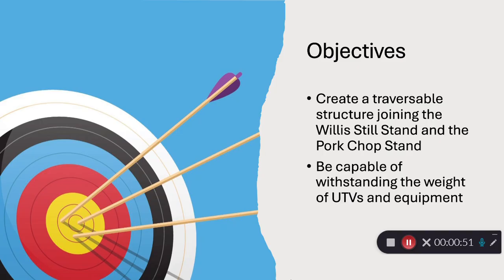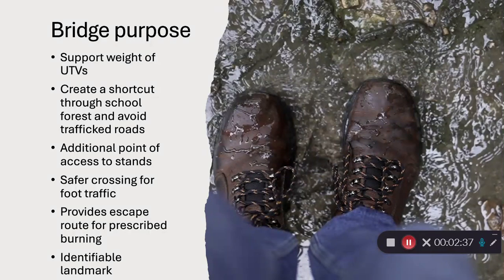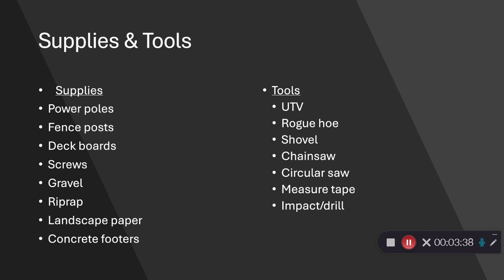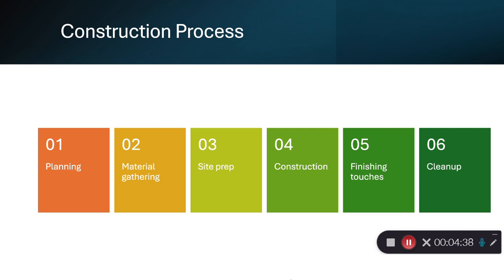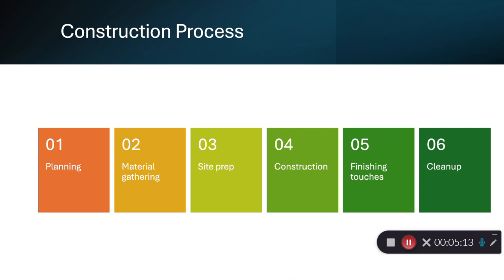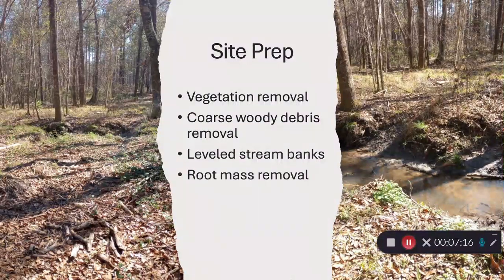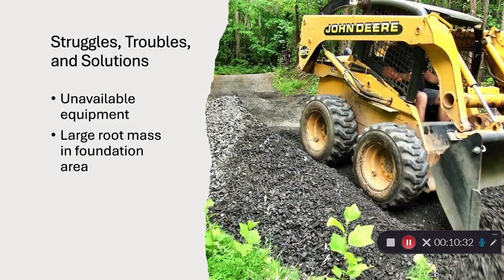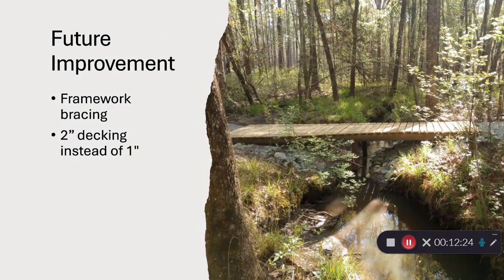Josh Kline & Freddy Najera - Christmas Tree Tract Utility Bridge